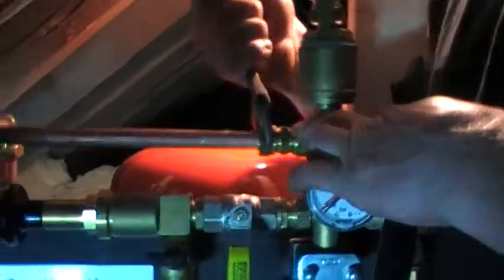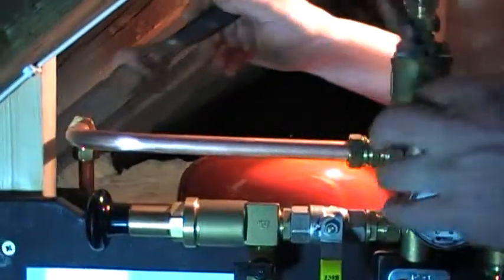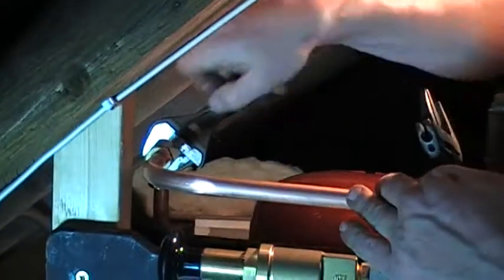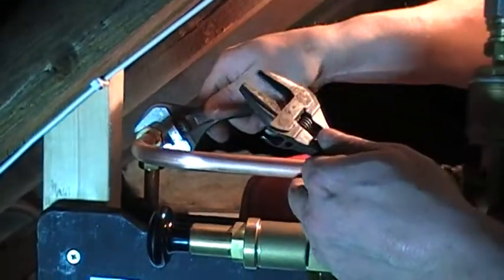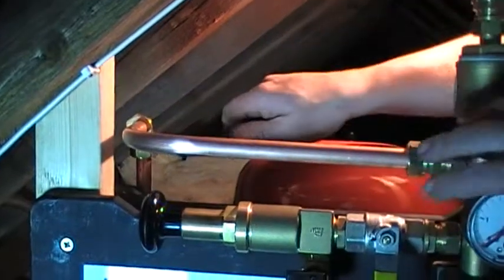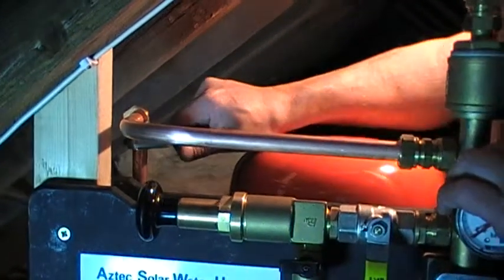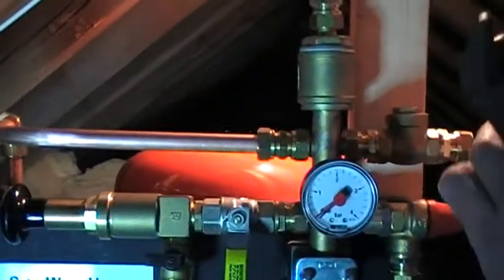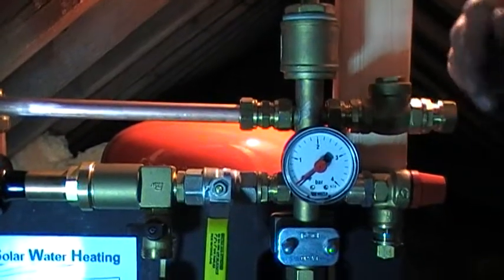Solar Water Heating - Installation Videos - 3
- Connecting the expansion vessel to the pumping station on the solar water heating circuit